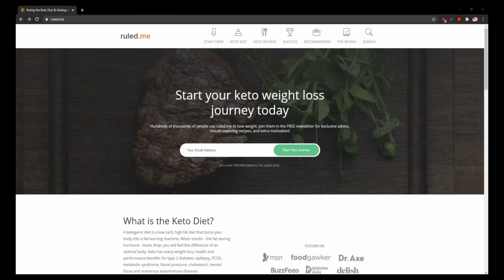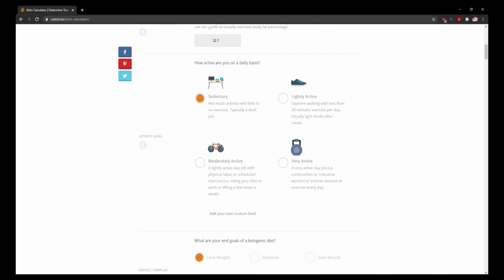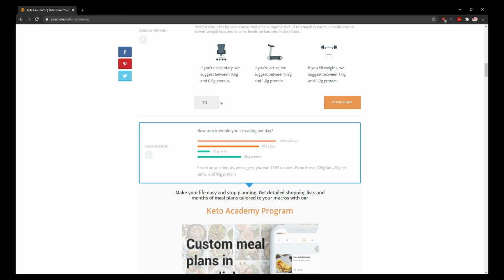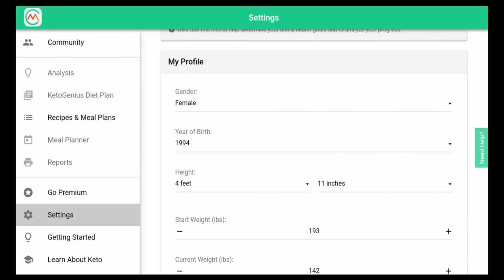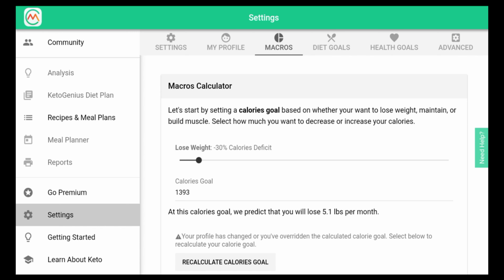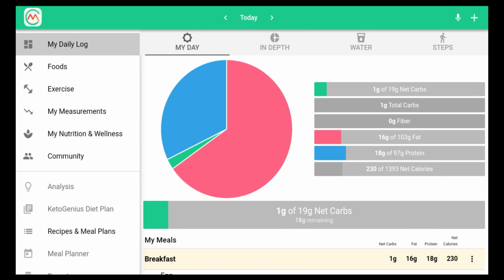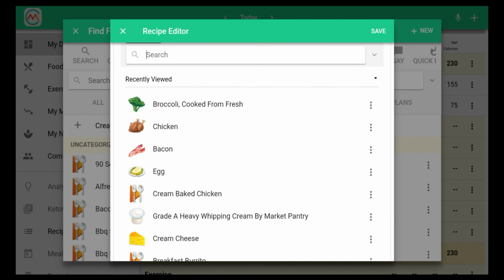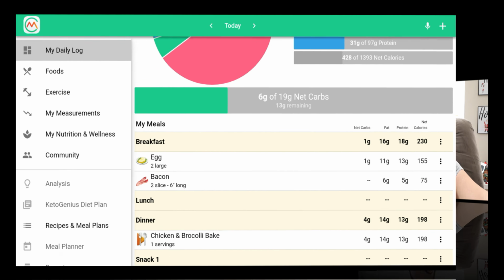How To Calculate Your Macros on KETO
Renpho bluetooth Scale i use :

KetoWithSammy MERCH !

✨ Fan Mail Send To Business Adress:
414 N Main St highlands tx, 77562

Keto Snacks Delivered Monthly!?
and sign up for a monthly subscription box

Keto Cerea!? & awesome keto snacks!

Want to try a No Sugar No Carb Skinny Syrup for coffee, desserts, drink etc. then go to

🌟Intro Music Done By Kristel Budomo/Social Media Accounts:🌟